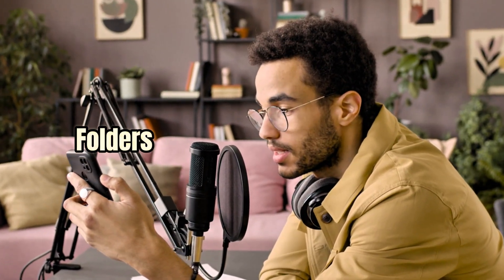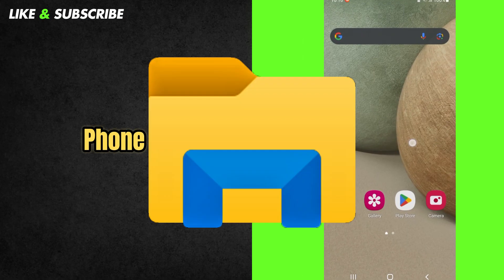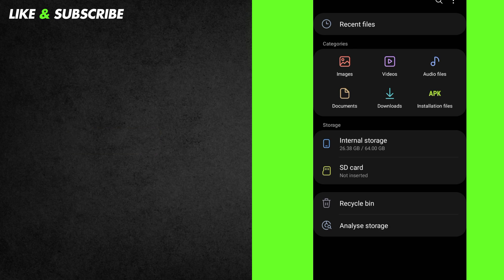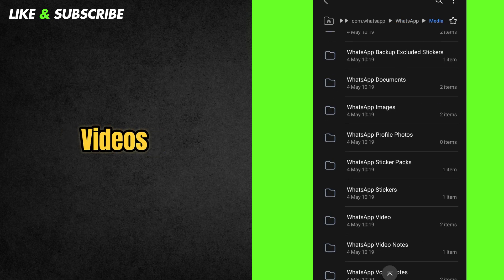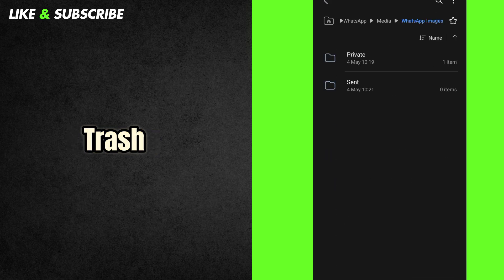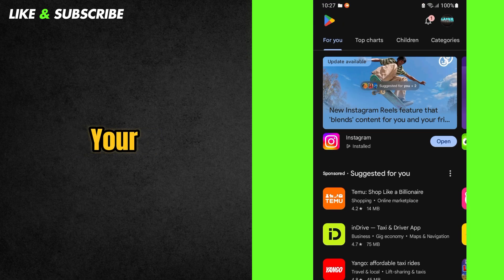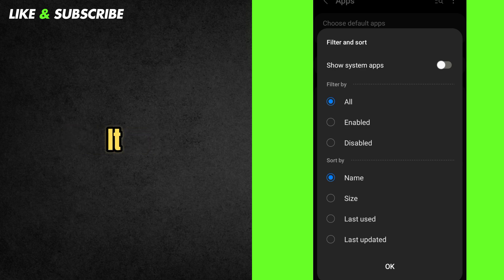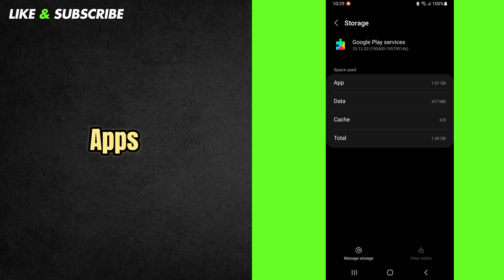Nobody Talks About This SECRET Folder That Fills Your Phone Memory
Free up phone storage, delete hidden junk files, clear WhatsApp cache, Android file cleanup, boost phone speed, no app required, Android storage full fix

Is your phone always full even when you barely have photos or apps? 😫 Don’t worry — in this step-by-step video, you’ll learn how to free up storage, delete hidden junk files, and boost your phone’s speed — all without installing any extra apps!
📱 Hidden folders secretly store duplicate files and junk data — especially from WhatsApp — and that slows down your phone. But today, I’ll guide you through each step to clean your Android phone using the built-in file manager.
You’ll discover:
How to uncover secret folders taking up space
The hidden place where WhatsApp saves copied photos & videos
How to empty trash folders that you didn’t even know existed
And finally, how to clear cache & app data safely to gain several GBs back!
No technical skills needed — just follow along on your phone.
 Stick around till the end so you don’t miss the part where we show how to clean app data the smart way (without losing login info!).
🧼 Say goodbye to Storage Almost Full notifications — forever!

✔ TimeStamps
00:00 Intro
0:26 Open Your File Manager
0:33 Turn On Hidden Files
0:50 Go to Internal Storage
0:59 Find and Delete WhatsApp Sent Files
1:47 Empty the Trash Folder
2:03 Clear App Memory (Cache & Data)
3:11